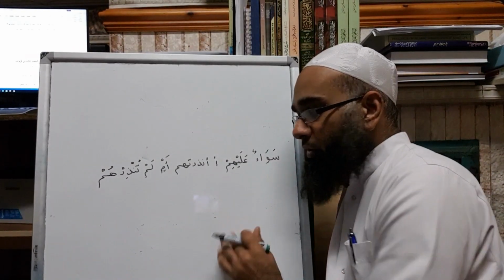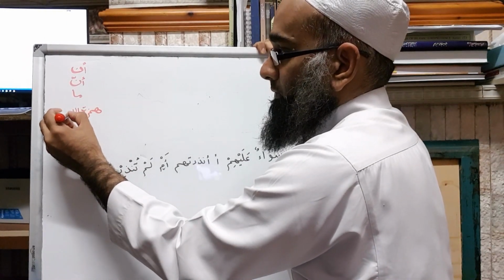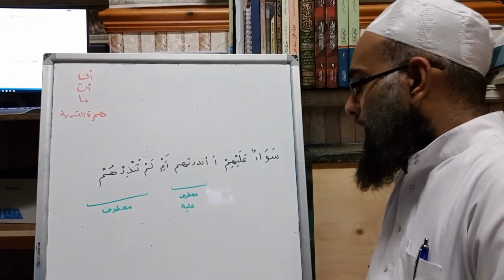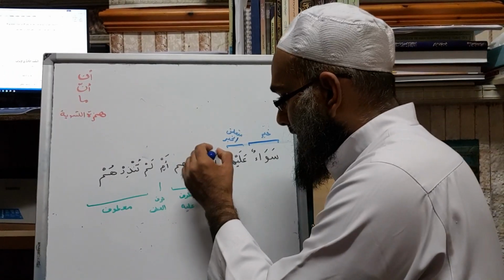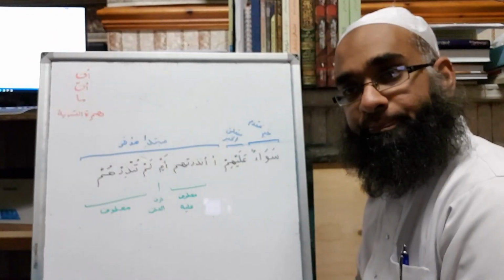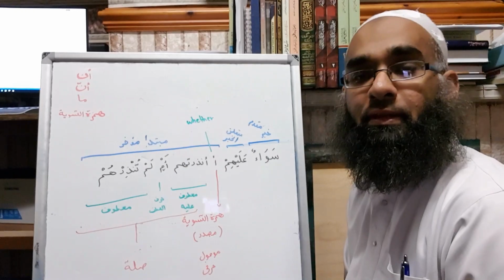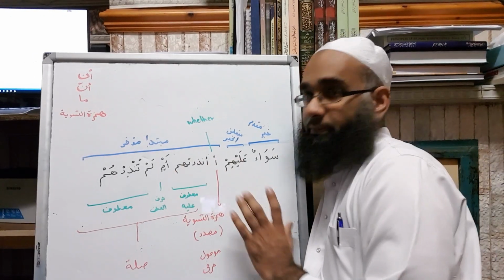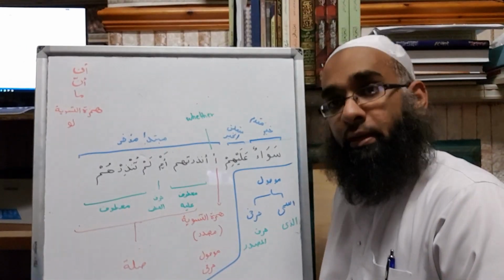Odds and Ends: همزة التسوية and سواء